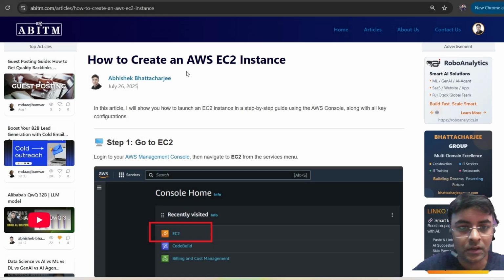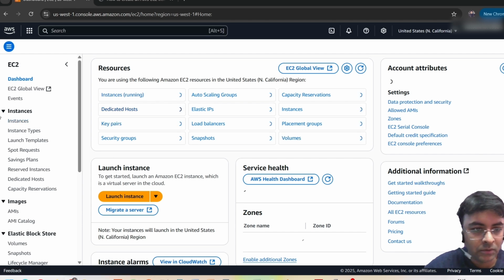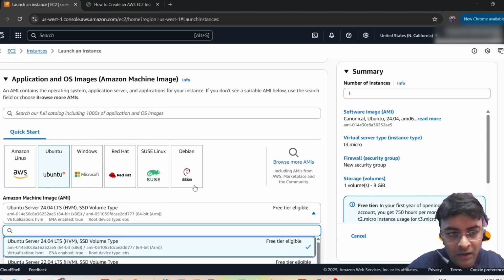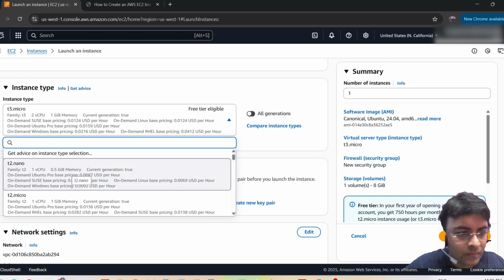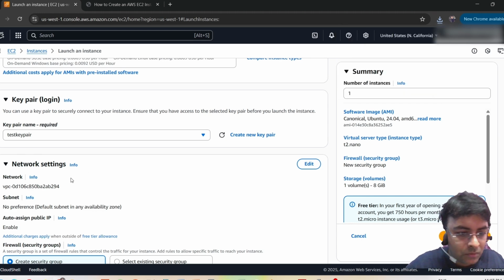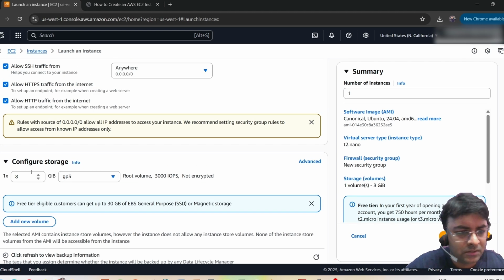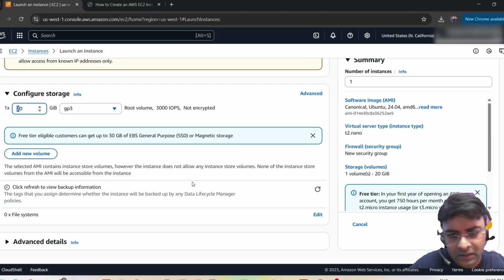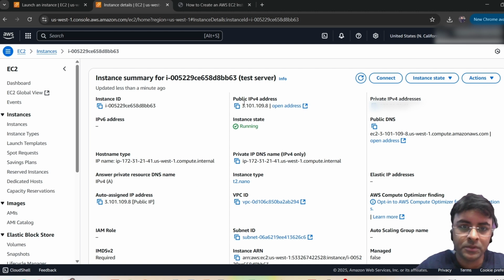How to Create an AWS EC2 Instance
How to setup an AWS server/instance from scratch?

This video shows step by step process to achieve it.

I have created a document explaining each step with screen-shots that you can follow
for that you have to go to abitm website and click on articles search for how-to-create-an-aws-ec2-instance